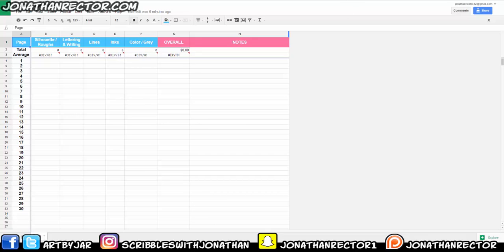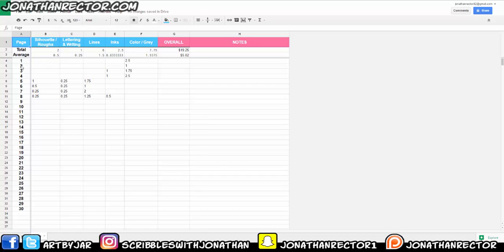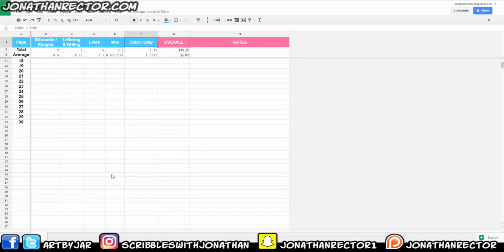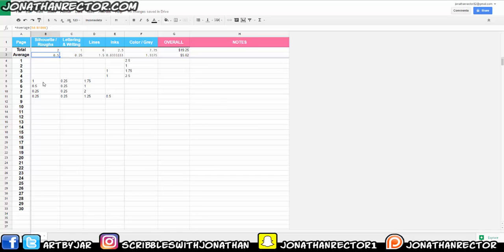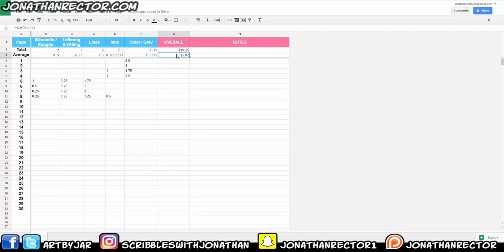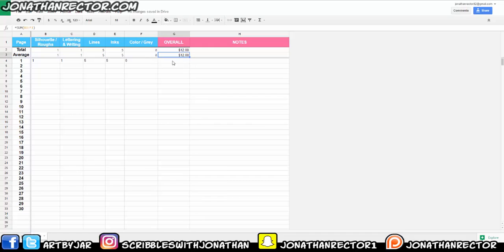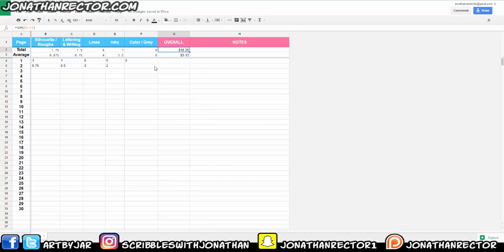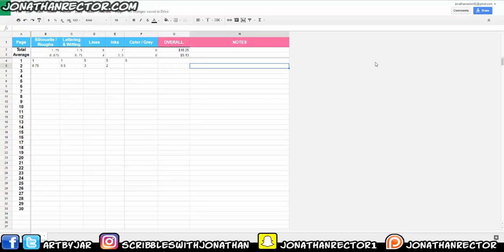Simple Google Spreadsheet for Comics